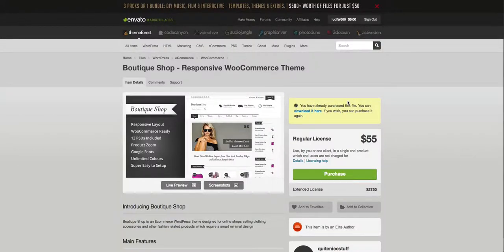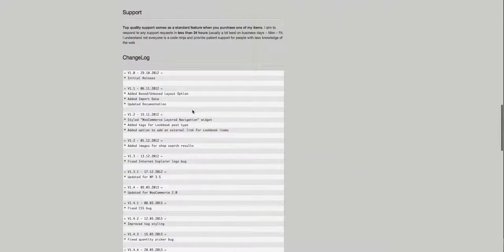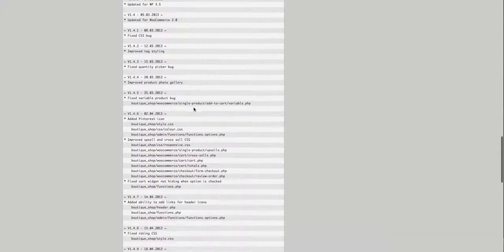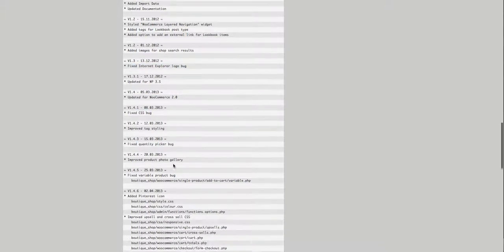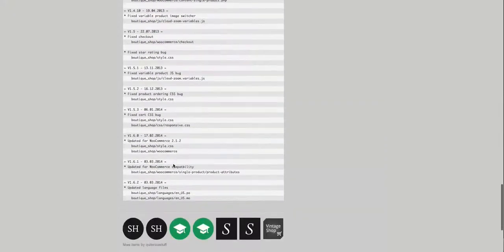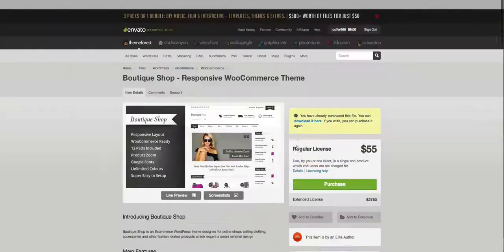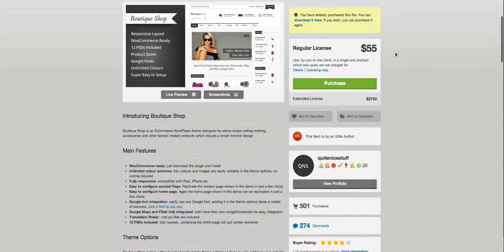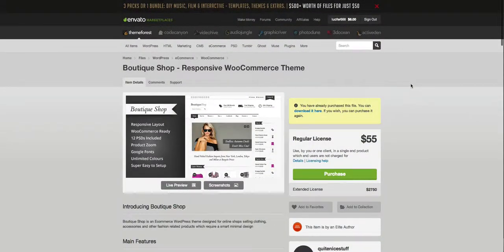Themes Choosing The Right WordPress Theme